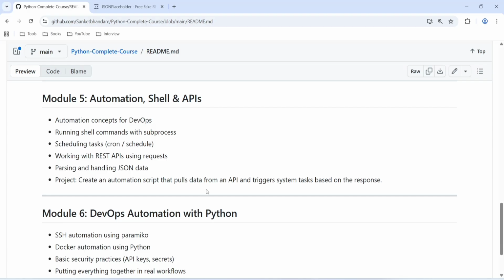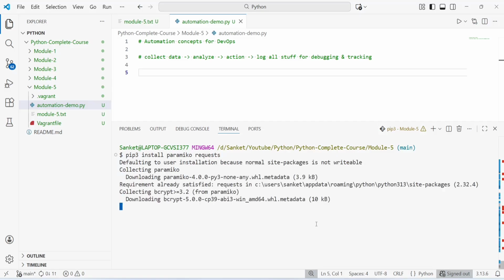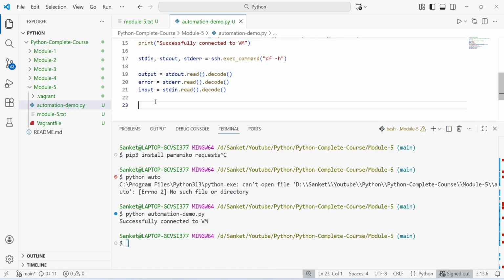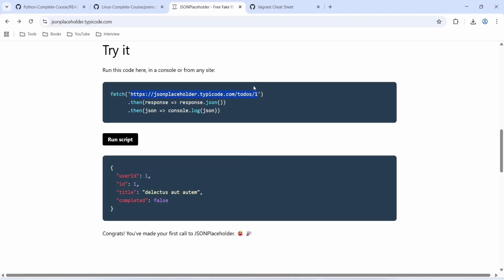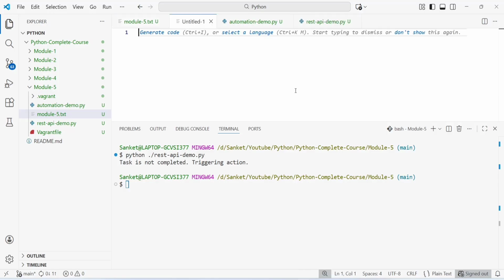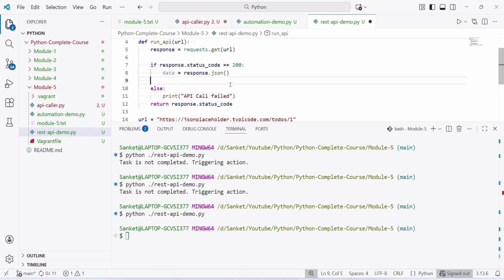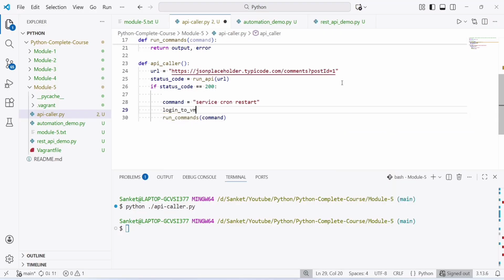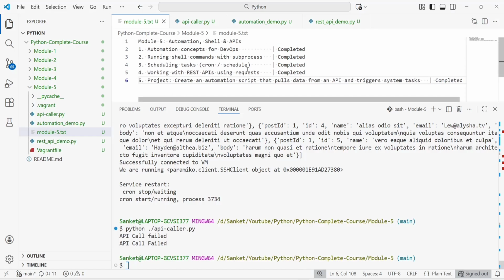Automation, Shell Commands & REST APIs | Module 5 | Python for DevOps 🚀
Welcome to Module 5 of Python for DevOps 🚀

This module focuses on real-world automation, where Python interacts with the operating system and external APIs — a core requirement for modern DevOps, SRE, and Cloud roles.

You’ll learn how to execute shell commands, work with REST APIs, parse JSON responses, and build decision-based automation scripts used in production environments.
This module bridges the gap between Python basics and practical DevOps automation.

🔹 Topics Covered
- Automation concepts for DevOps workflows
- Running shell & system commands
- Process execution using subprocess
- Working with REST APIs using requests
- Parsing and handling JSON data
- Triggering system tasks based on API responses

🛠️ Hands-On Project
- API-Driven Automation Script
- Pull data from a REST API
- Parse JSON responses
- Trigger system-level actions based on conditions

✓ SRE & Automation Engineers
✓ Python learners targeting DevOps roles
✓ College Students

🔗 GitHub Repository
📂 Code, examples & project files:

python automation for devops
python shell commands
python subprocess tutorial
python rest api python
python requests library
python json handling
devops automation python
python api automation
python scripting for devops
python devops course